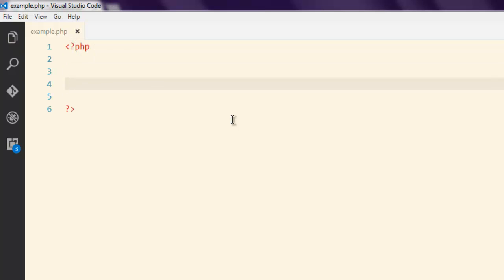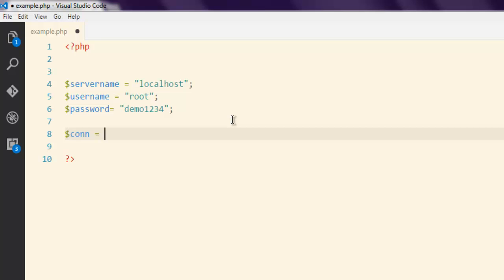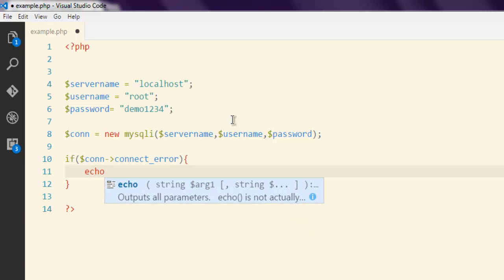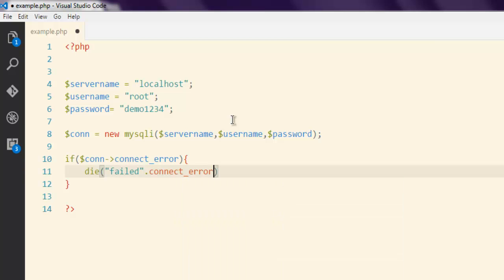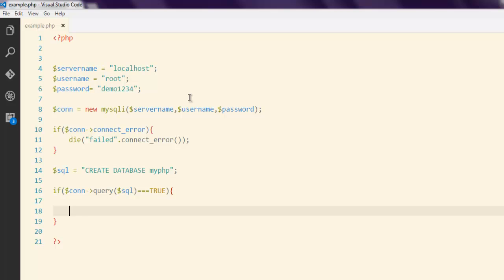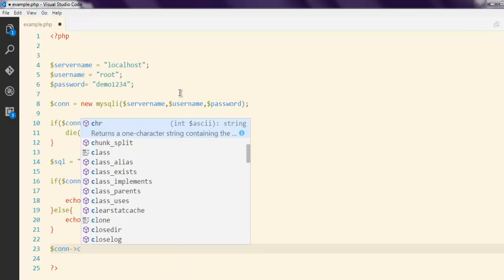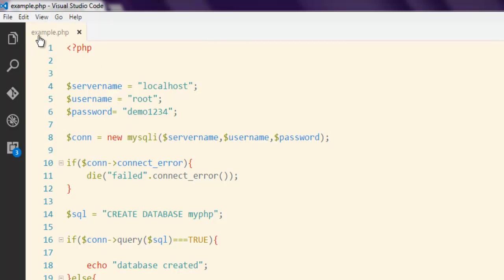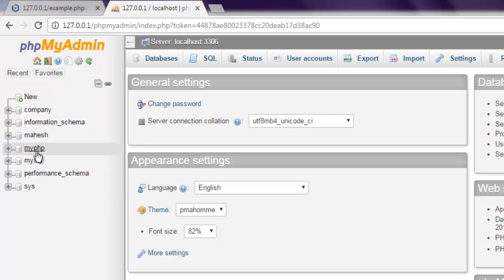PHP 7 Create MySQL Database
Learn how to Create mysqli database in PHP 7.